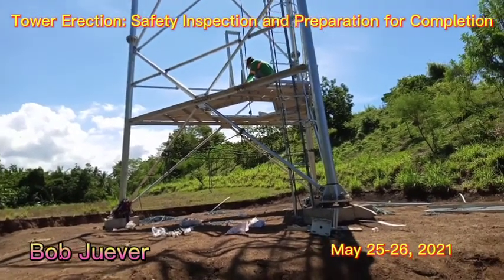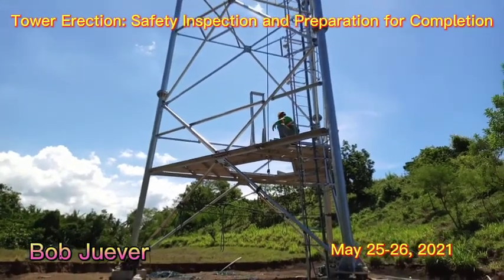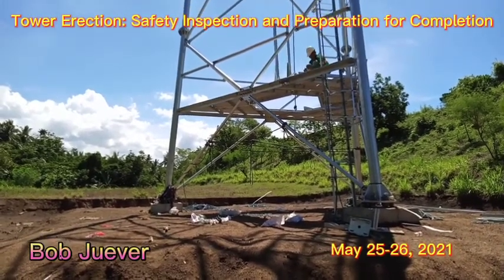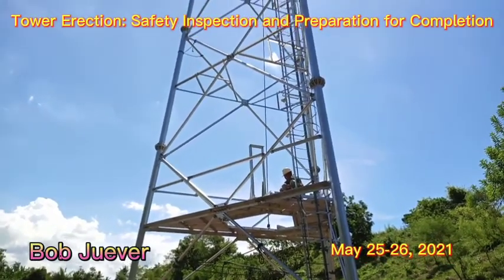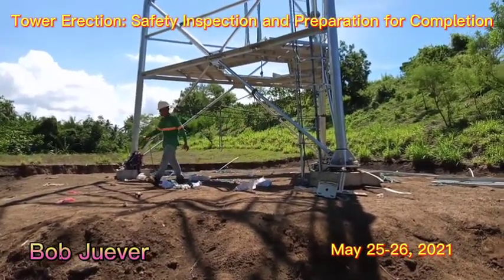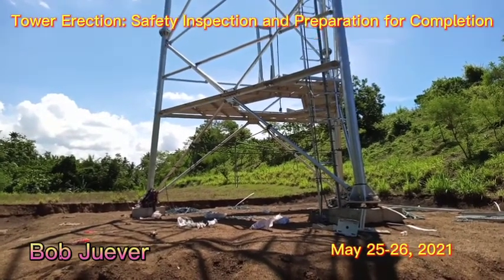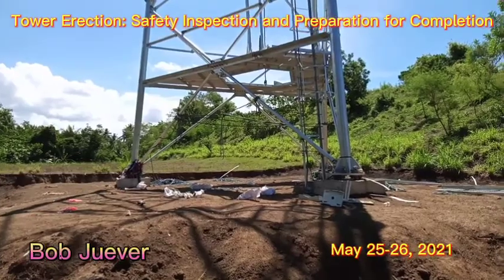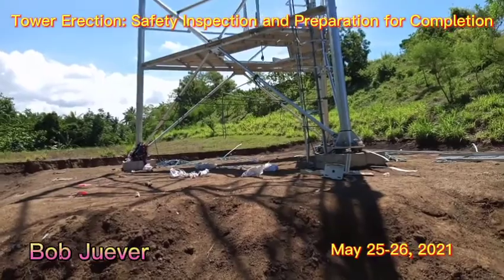Tower Erection : Safety Check and Preparation to Complete the Work.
inspection of the Day: Tower Erection in Completion